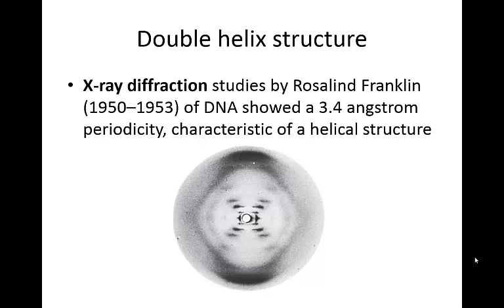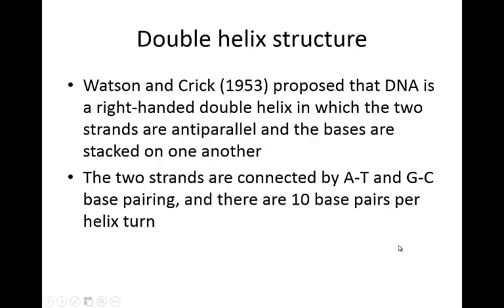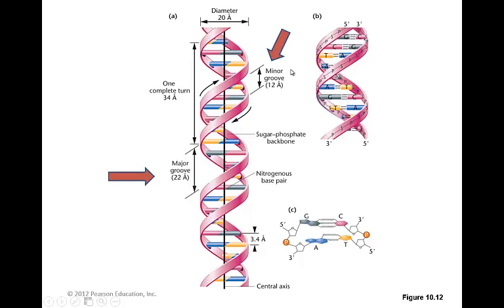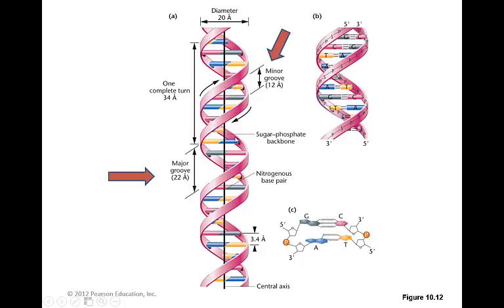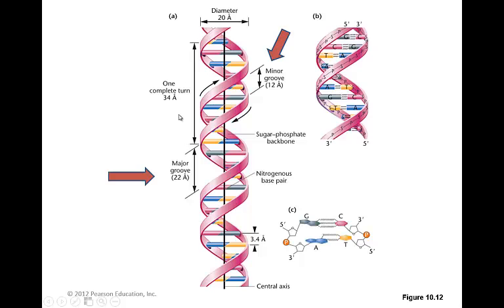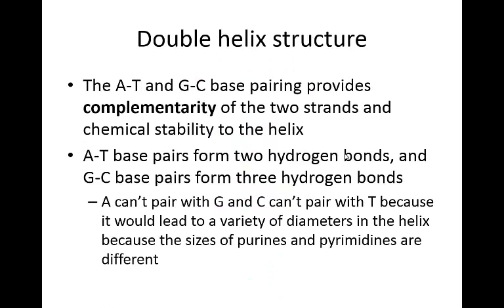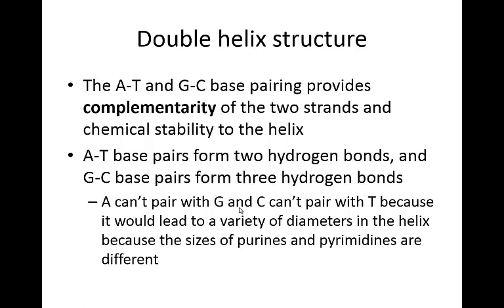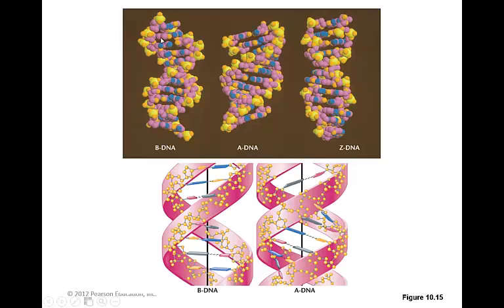Week 5 video 3- structure of DNA part 2